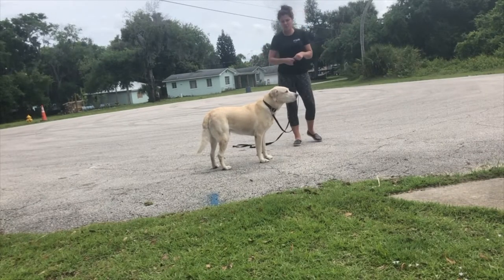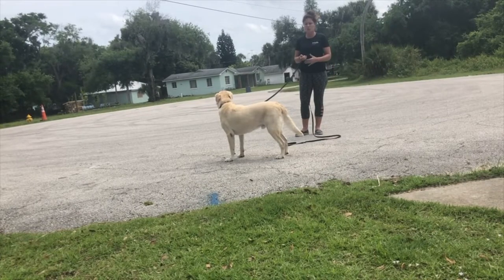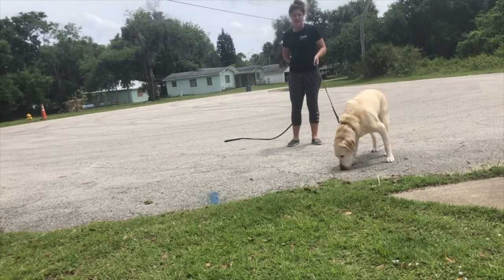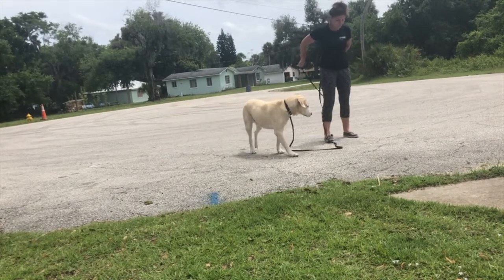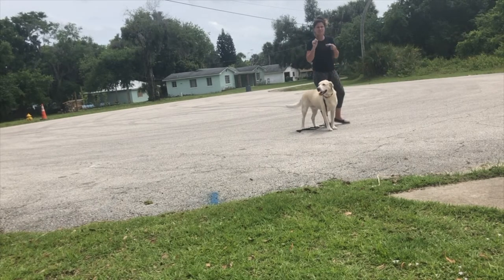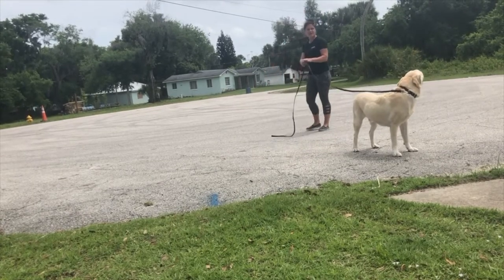8 Year Old Labrador Retriever "Otis" | Melbourne Dog Trainers | Palm Bay Dog Trainers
Contact Off Leash K9 Training Central Florida, LLC. to train YOUR dog!

Off-Leash K9 Training (OLK9) is an off leash dog training business owned by Nick Shalton, and is based in Palm Bay, FL; however, we have locations throughout Central Florida.

We specialize in private one-on-one lessons, and dog behavior consultations. This helps to create a stronger bond between the owner and the dog.

OLK9 is composed of off leash dog trainers with experience and training ranging from the US Military, DOD, US Secret Service, and Private Sector. Our client’s dogs will be trained to have the same level of obedience as most police/military working dogs. This style of training encompasses the core beliefs and philosophy of consistency, fairness, and crystal clear communication that will turn any dog into a well-behaved member of society in any situation. 100% Obedience, 100% Off-Leash!

The system and techniques offered will work for any dog, regardless of age, size, or breed. Check out the hundreds of videos on our YouTube Channel to see the amazing results we achieve with dogs every day!